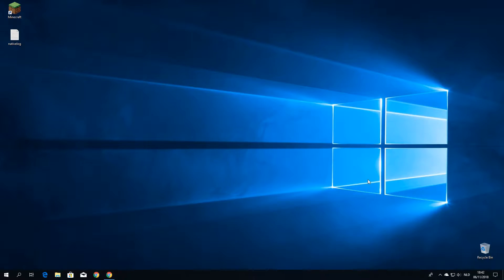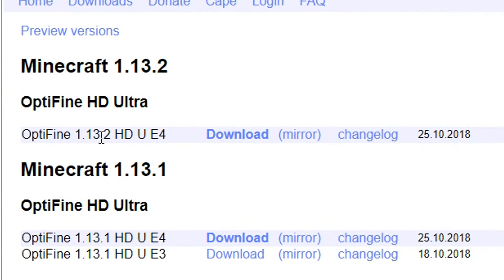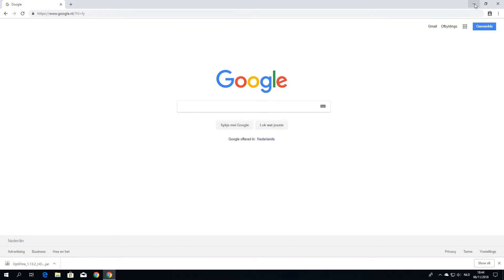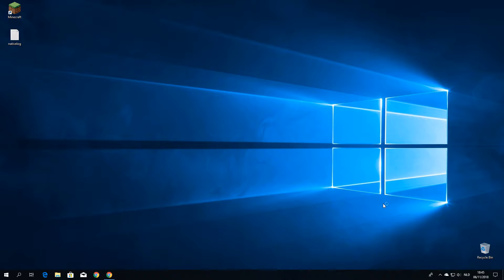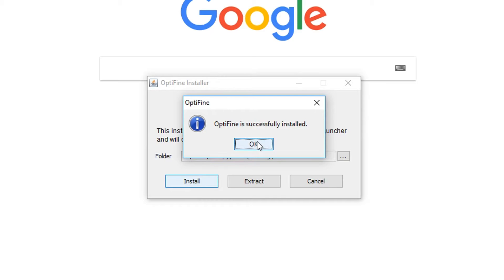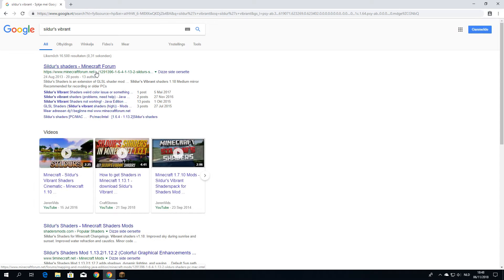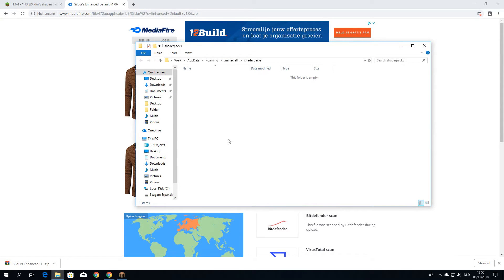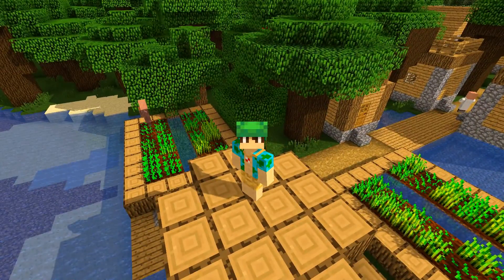How To Download OPTIFINE and Install SHADERS for Minecraft 1.13.2! | Minecraft Tutorial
Hello and welcome to yet another tutorial! In this video I will explain step by step how to install Optifine for Minecraft 1.13.2. It's actually really simple. Optifine gives you more FPS in Minecraft, by optimizing rendering and making the game less demanding on your system, resulting in less lag. In addition to that, I will explain how to install shaders for Minecraft 1.13.2 too. For this video I used Sildur's Enhanced Default v1.06. I hope this helps, if so, make sure to let me know down below in the comments :)